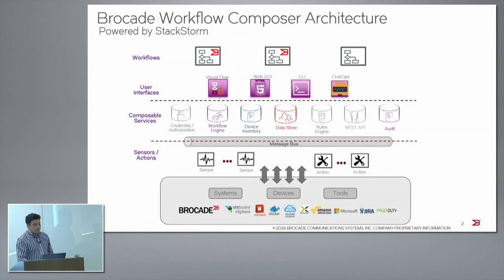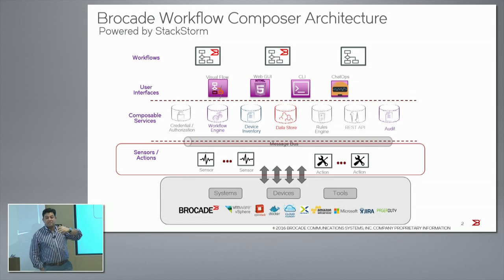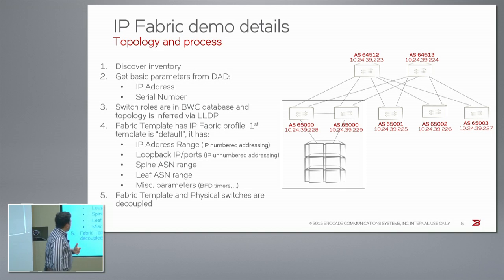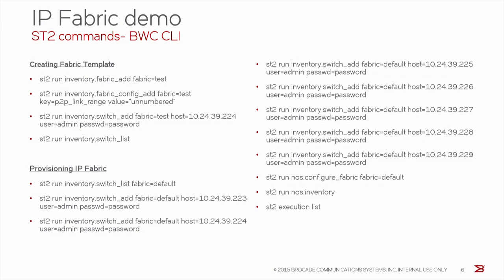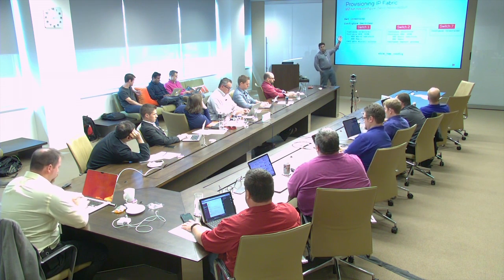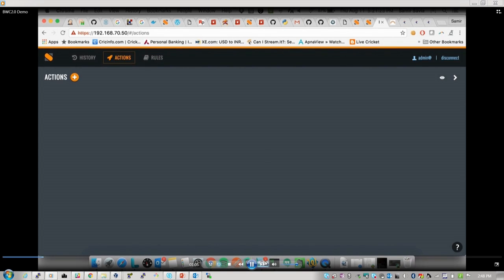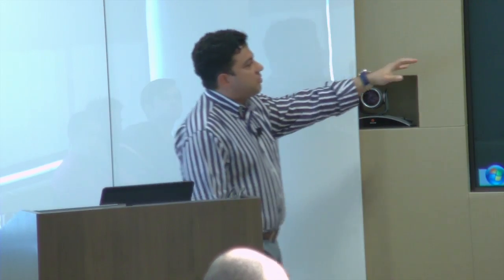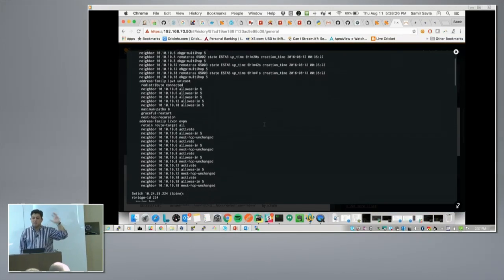Brocade Workflow Composer Overview with Yousuf Hasan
Yousuf Hasan, Sr Manager, Product Management DCSR Software, discusses the Brocade Workflow Composer and how it can help networking professionals automate through the network lifecycle and integrate across domains.

Recorded at Networking Field Day 12 on August 12, 2016.